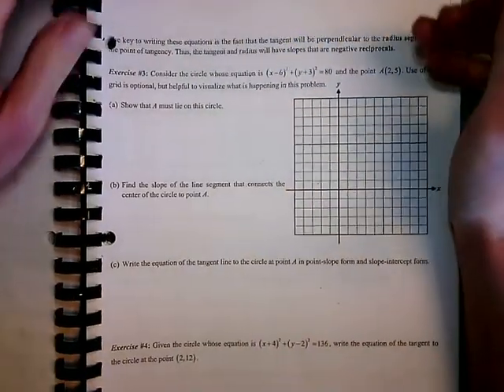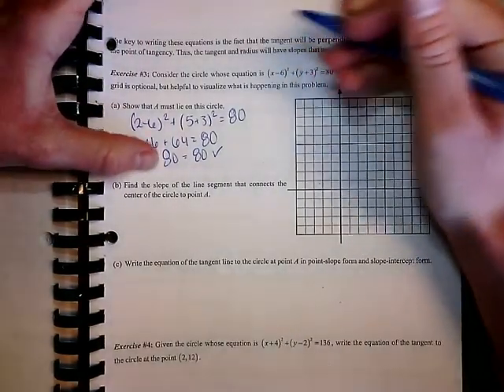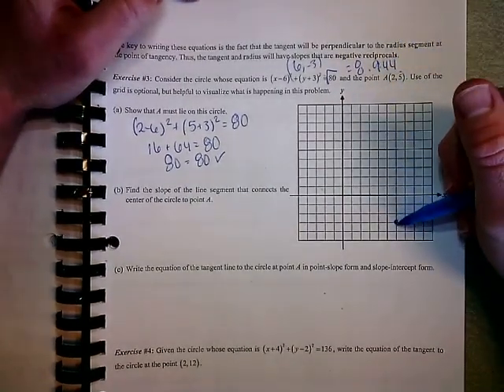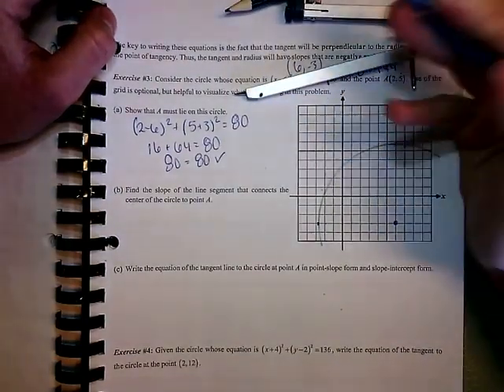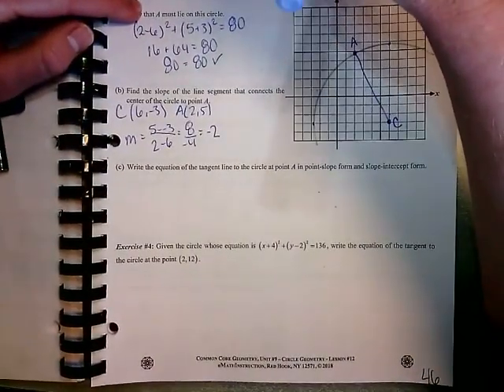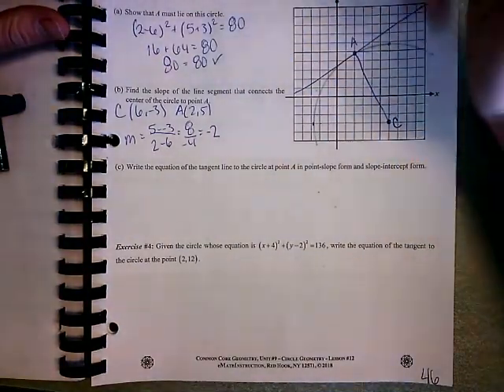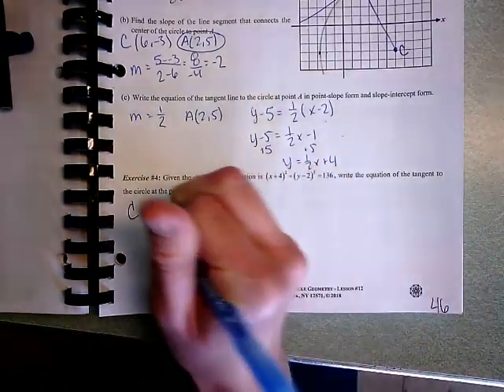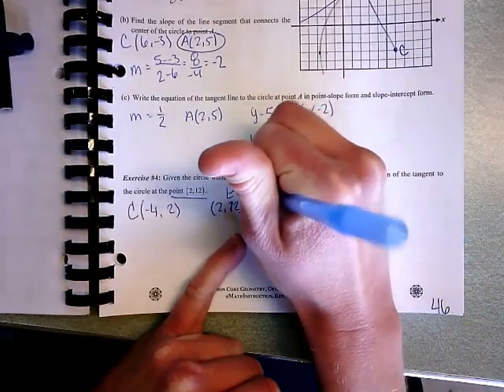Equations of Tangent Lines